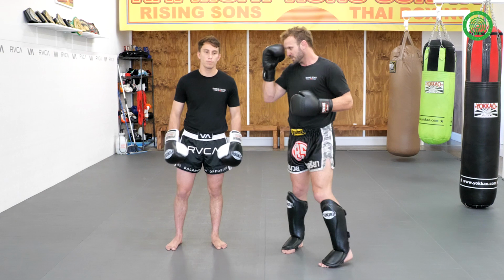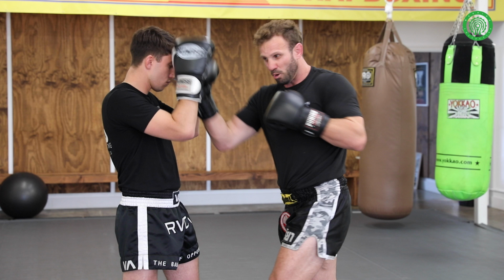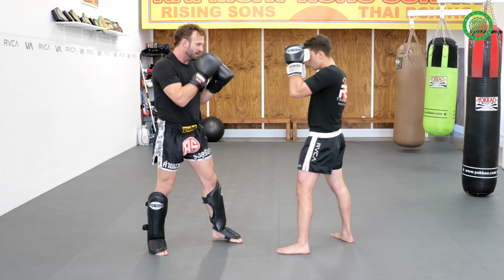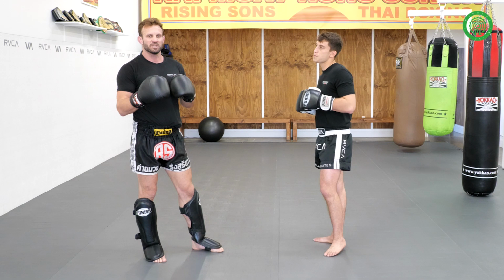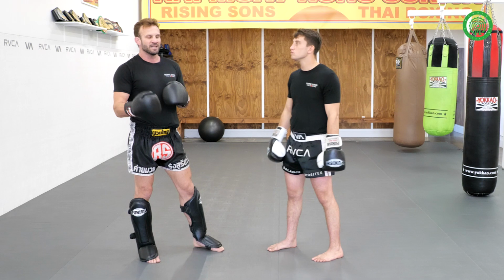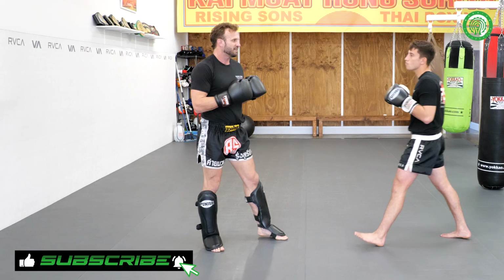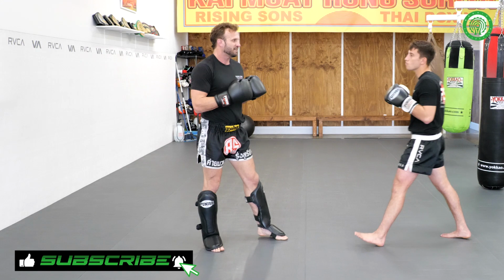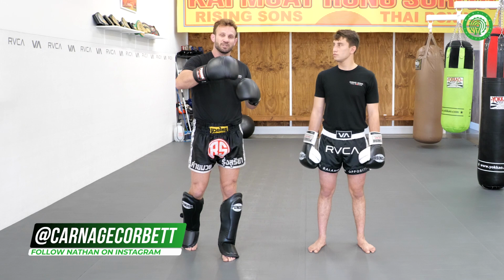Nathan Corbett Muay Thai - Hard Hitting Elbow Combinations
The elbow is one of the key weapons within Muay Thai.  However, some coaches and fighters do not train it in the same way they do other ranged techniques.  Using the elbow as part of your attacking combinations is a highly effective way to cause damage and open up your opponent elsewhere.

WELCOME TO THE BEST ONLINE MARTIAL ARTS RESOURCE IN THE WORLD

GET THE BEST SELLING BOOK 'The Evolution of Martial Arts in Combat Sports' by Stuart Tomlinson right
Pre-order available for the e-book.
Official release of both digital and physical is 23rd November 2021.

JOIN THE WARRIOR COLLECTIVE COMMUNITY